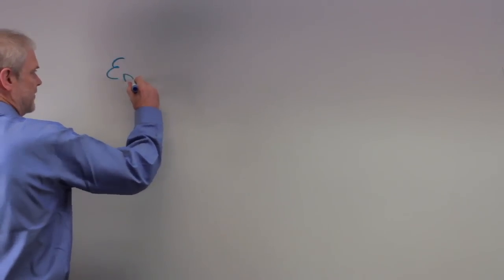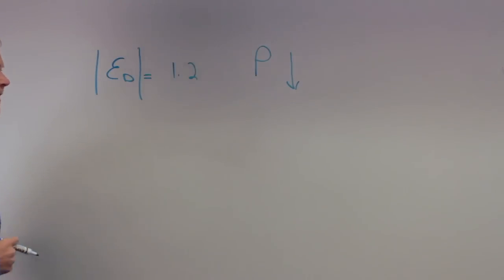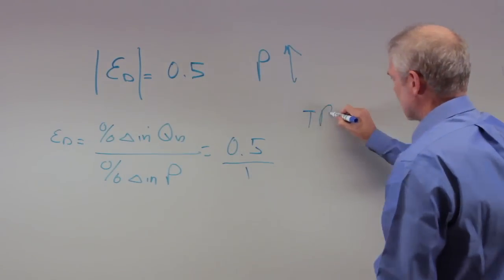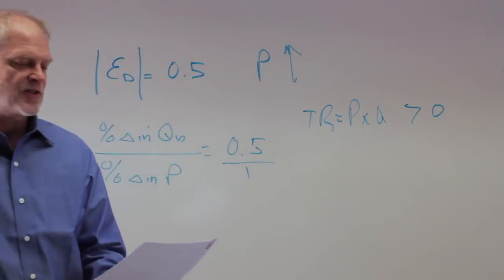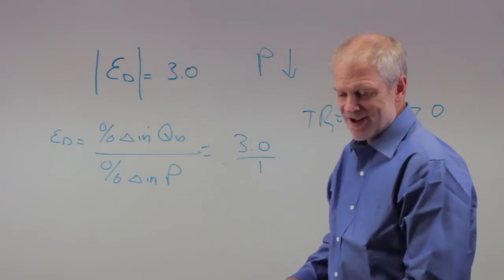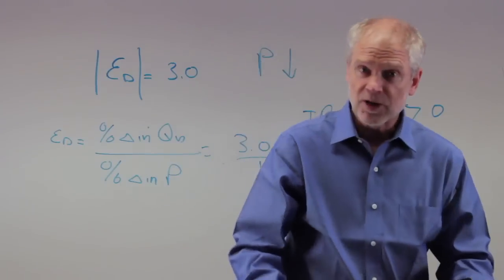Econ1001 Chapter 5 Intro / Question 1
Economics Professor Ted Joyce goes introduces Chapter 5 and goes through Question One.